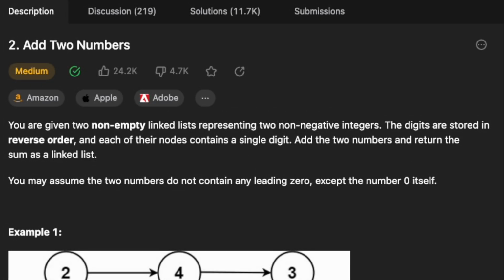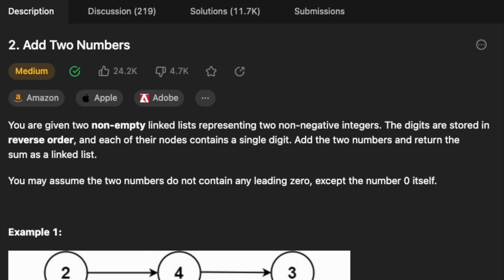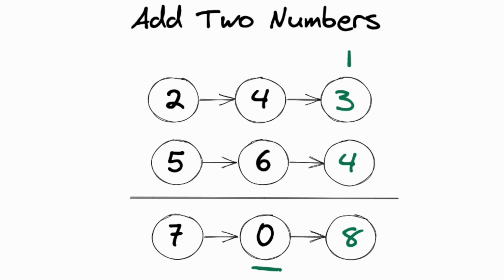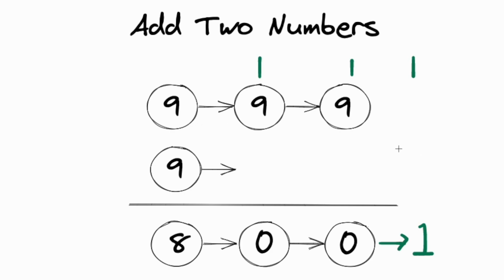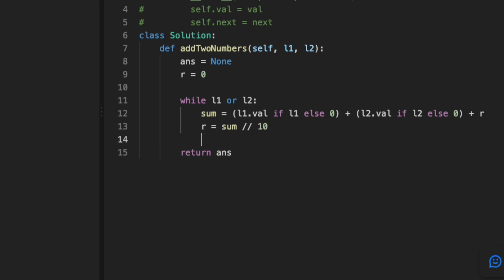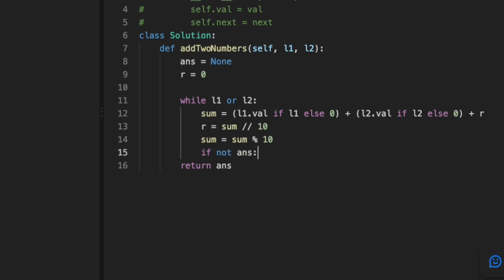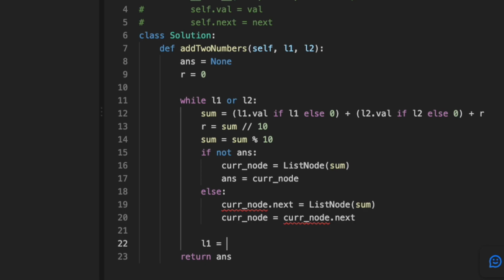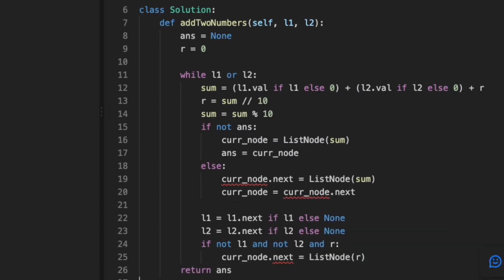Leetcode Problem 2: Add Two Numbers // Easy to understand solution (Python)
🚀 Today we're going to solve problem 2 on Leetcode "Add Two Numbers" using PYTHON. If you're not familiar with "Linked Lists", go check out my explanation

🧑‍💻 IF YOU'RE NEW HERE: My name is Shane and I'm a Software Engineer. Introduce yourself in the comment section and let's code together! 👋